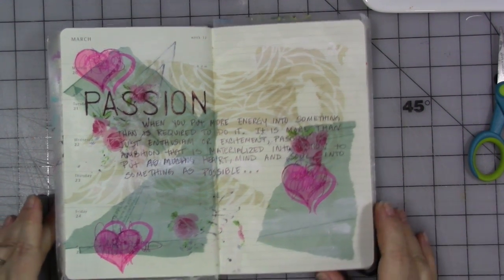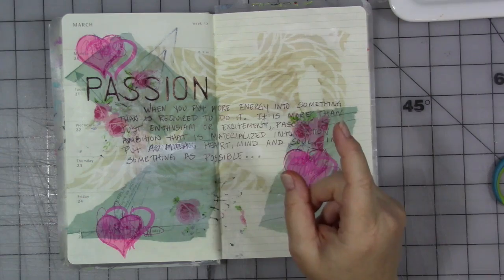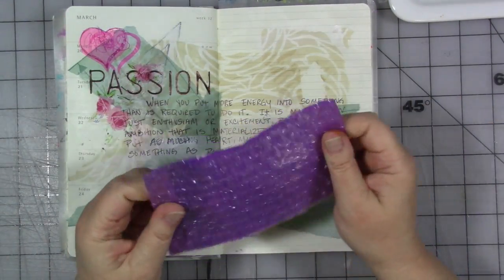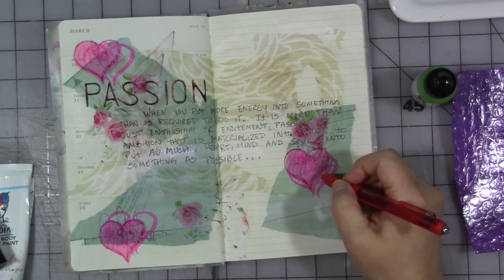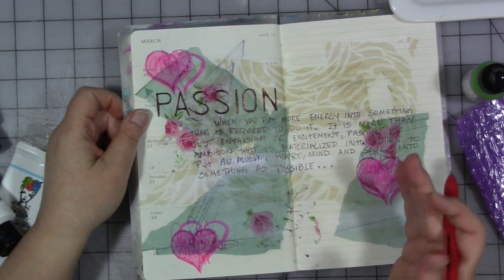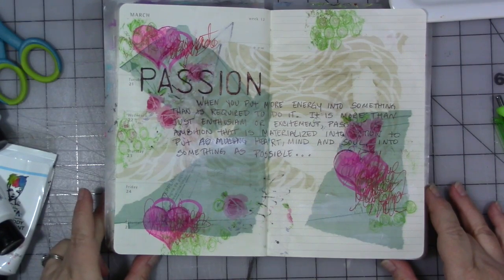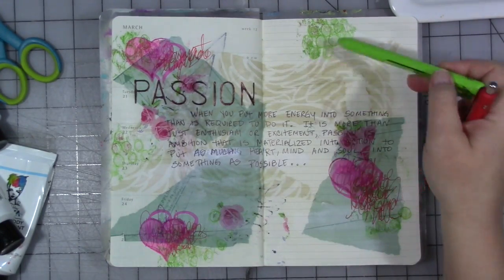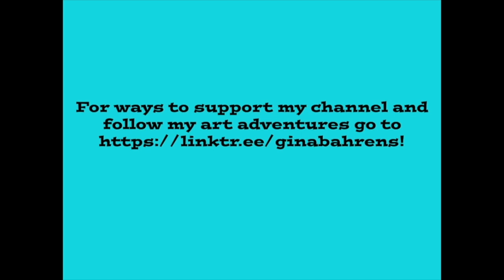mycreativeyear May 2018 Week 2